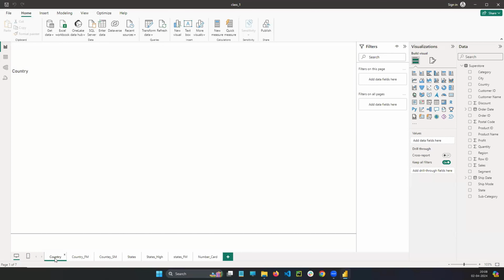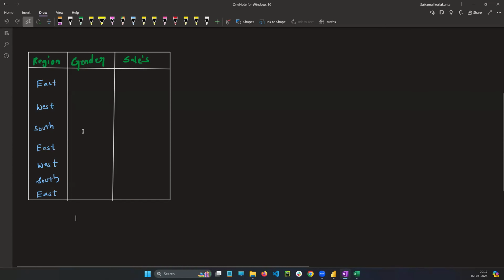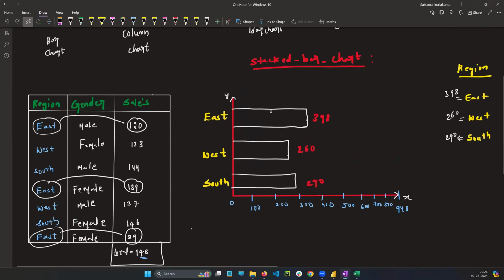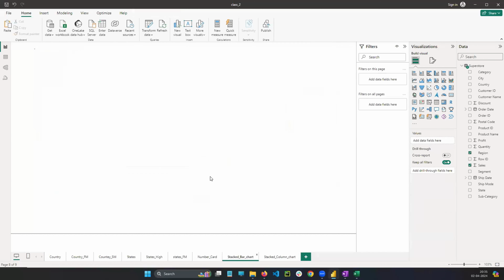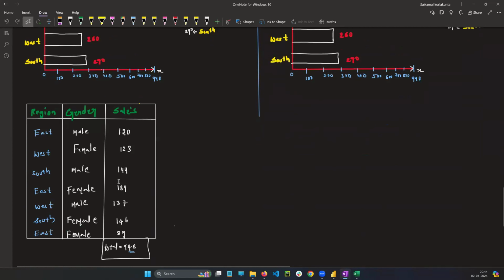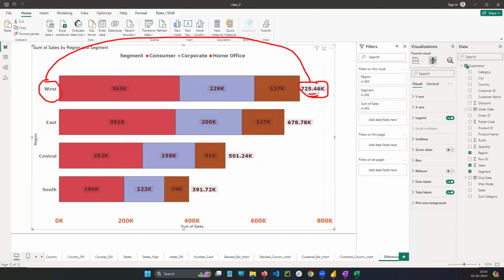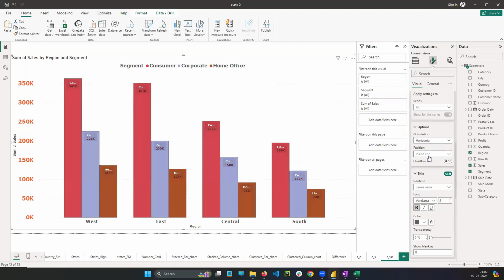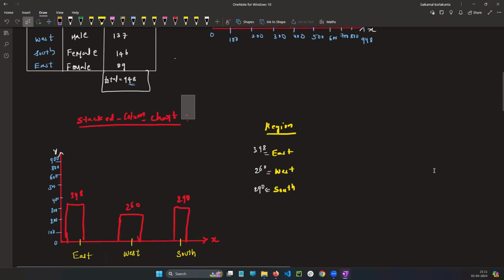Power BI Part 3: Advanced Techniques for Data Visualization | Power BI Course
In this tutorial, we delve into Power BI Part 3, uncovering advanced techniques for data visualization. Whether you're a beginner or looking to enhance your data analysis skills, this video is a must-watch!